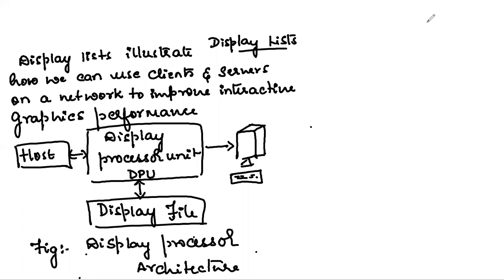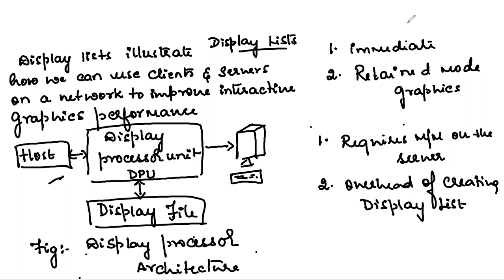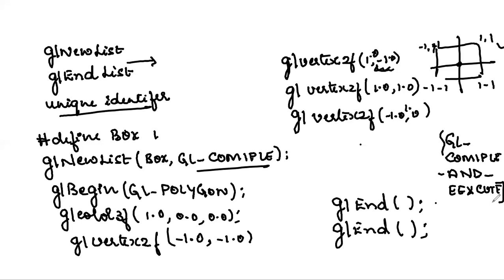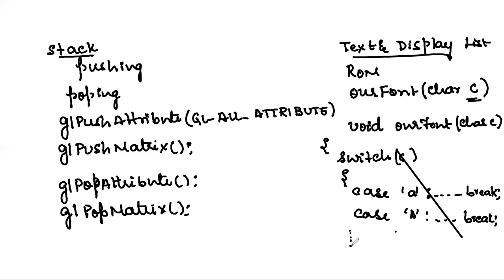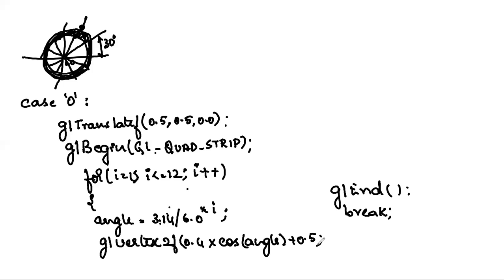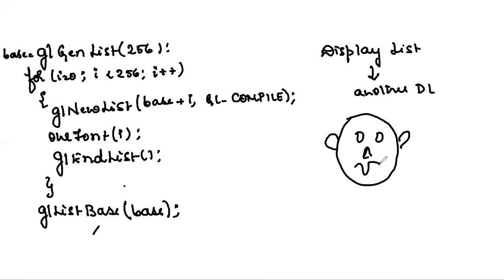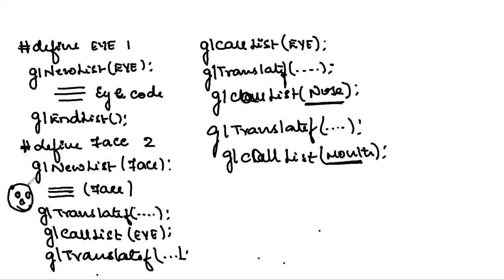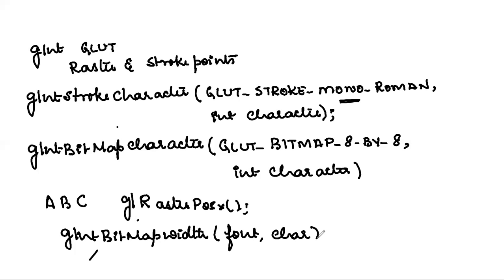Module 5 - Display lists and Modeling